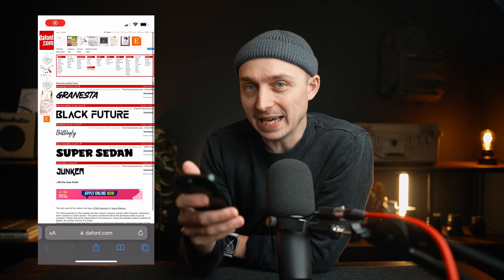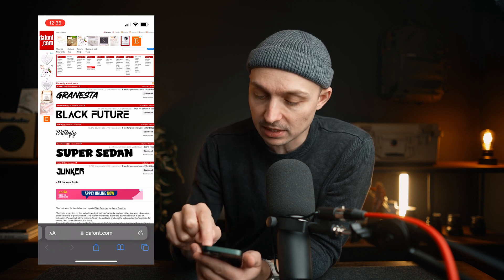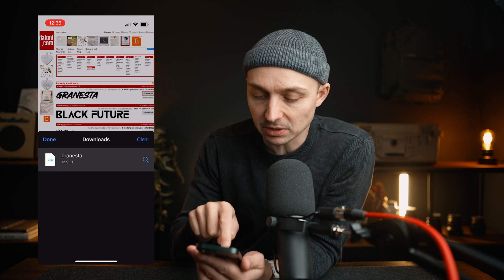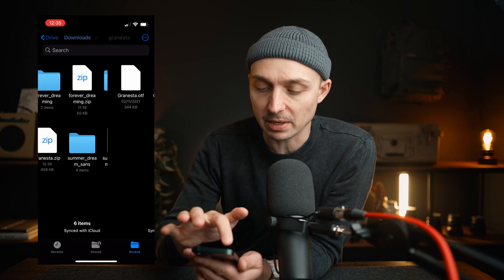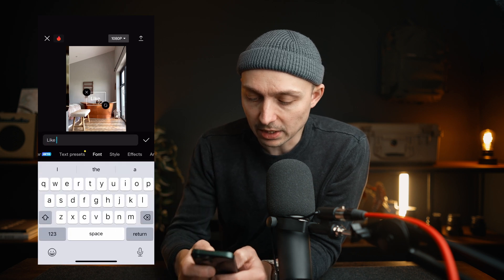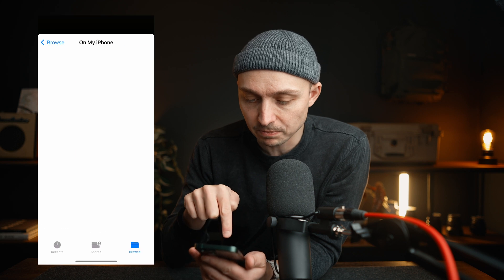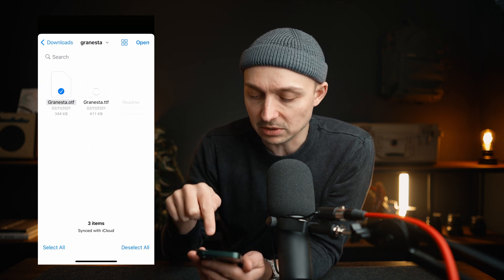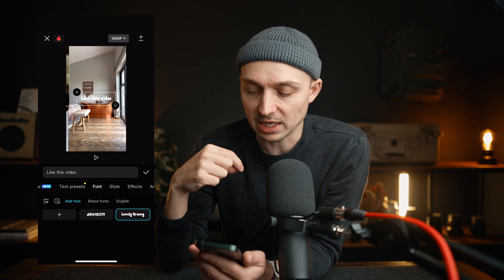How To Add Custom Fonts To CapCut in Two Minutes.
This is how you can use your own fonts on Instagram reels and tikok. The simplest and fastest method to add custom fonts to CapCut.